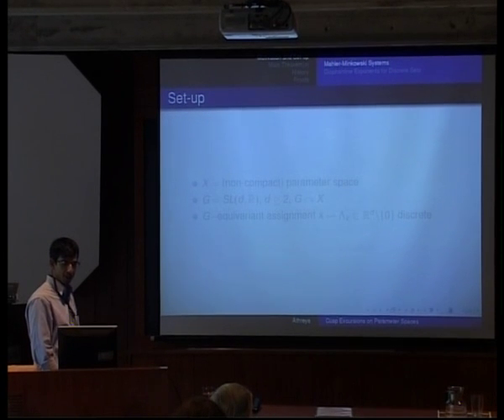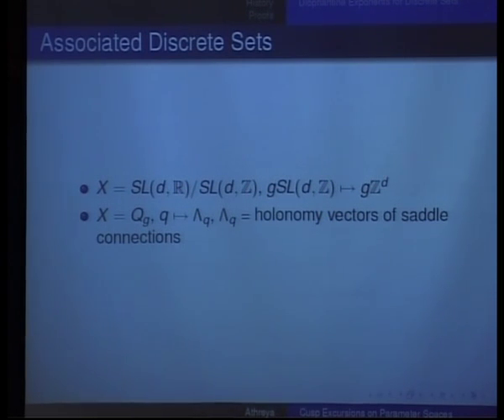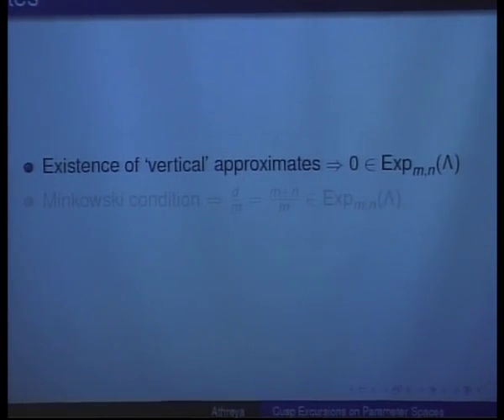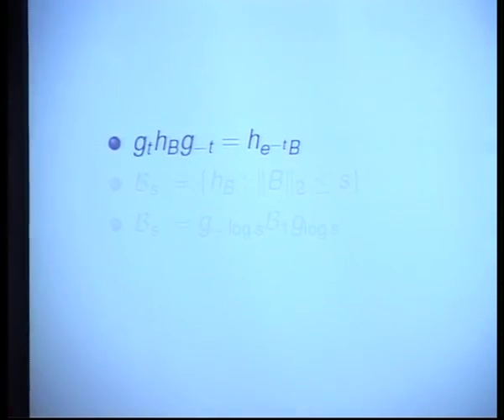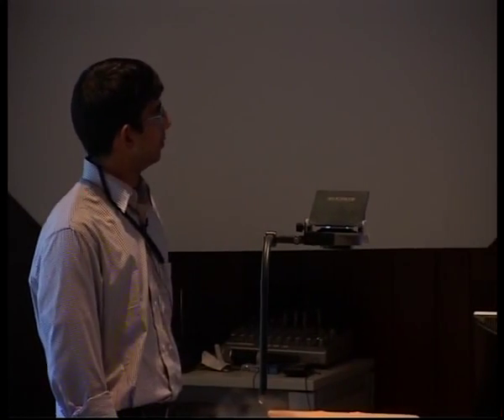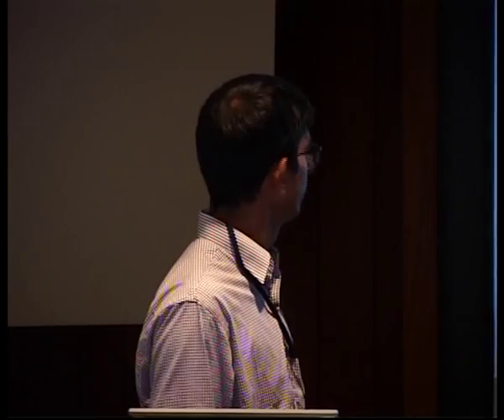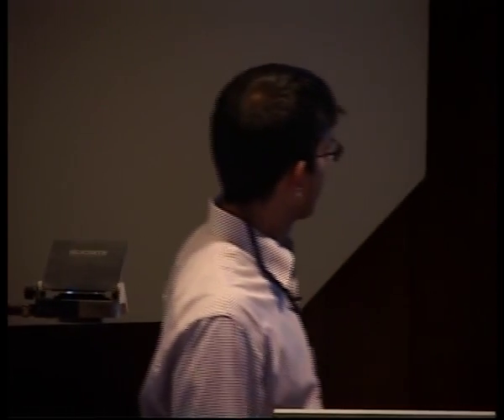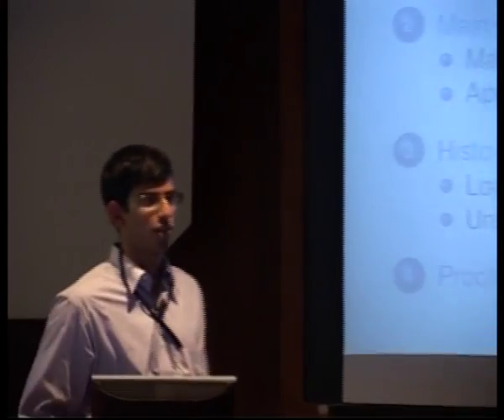Parallel session 4 by Jayadev Athreya